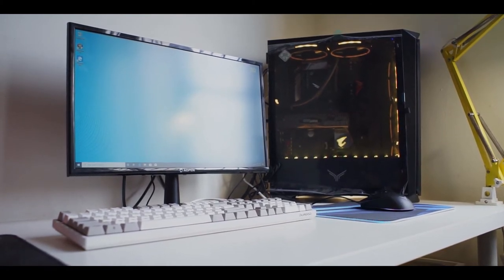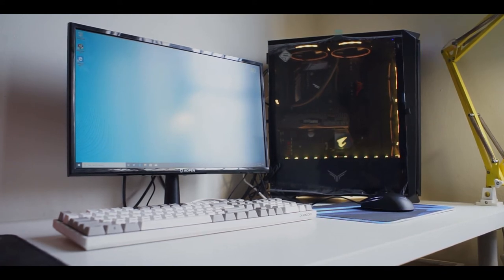Illegear Raider: Just the Hassle-Free Gaming PC You Need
Custom Gaming PC are super popular these days and the beauty of owning them is that - you can get whatever you want and upgrade it as time goes by. But not all consumers who are willing to get a gaming PC is well-versed in the technical part. While buying it from a store may seem like its a easy job done, the after sales can be complicated. This is where Illegear steps in with their very own Mid-Tower Gaming PC, Illegear Raider.

They offer a hassle free experience for customers and you still get to pick the Gaming PC of your dreams or the Gaming PC that fits your bills back home.